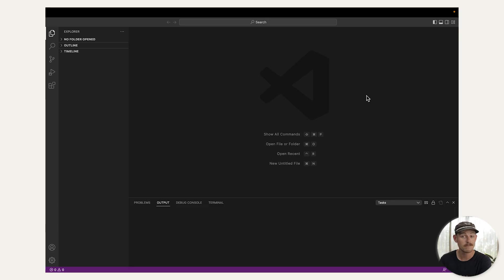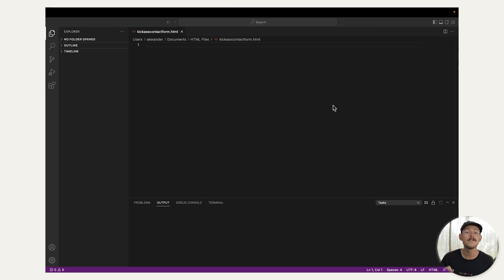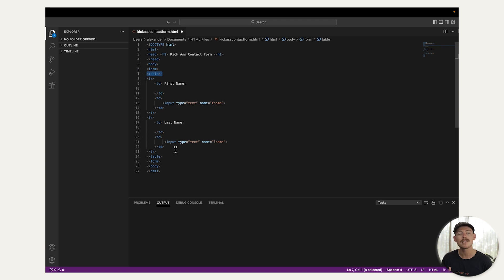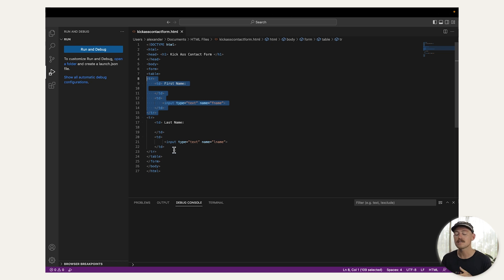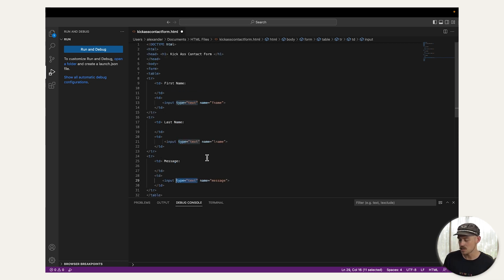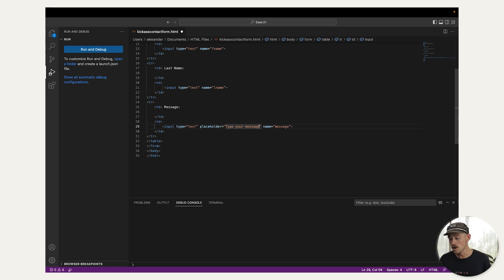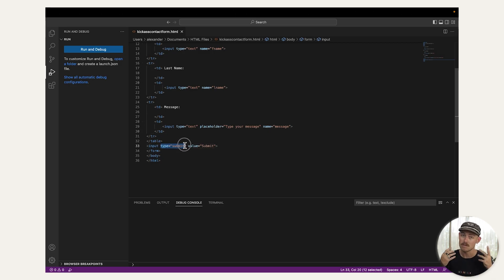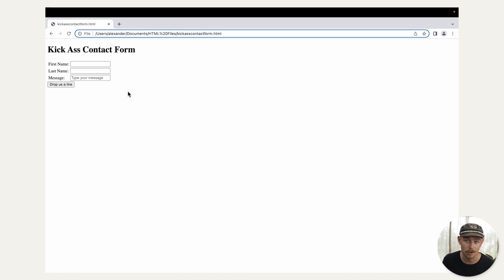How to create a contact form in HTML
Coding your own contact form can be time-consuming and tedious. So in this video tutorial, we'll show you how you can create a contact form in HTML with minimal headaches. We'll also offer a better solution that's simpler, faster and much better looking and show you how easy it is to create a contact form with this no code solution.

📖 Chapters
00:00 Introduction
00:30 Step 1 Choosing a text editor
00:55 Step 2 Creating an HTML file
01:20 Step 3 Adding basic text fields
03:22 Step 4 Adding an additional field
04:20 Step 5 Adding placeholder text
05:30 Step 6 Adding a submit button
06:37 No-code solution